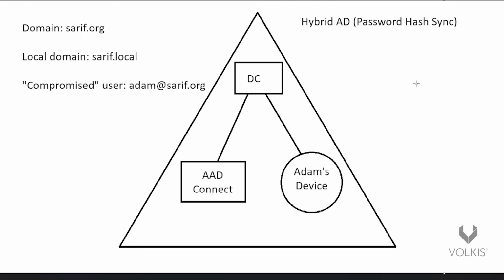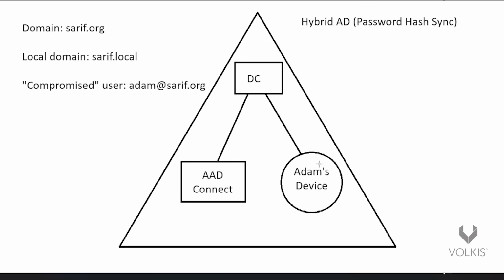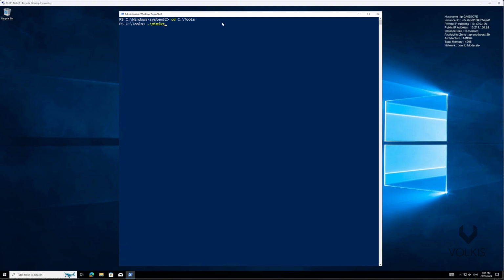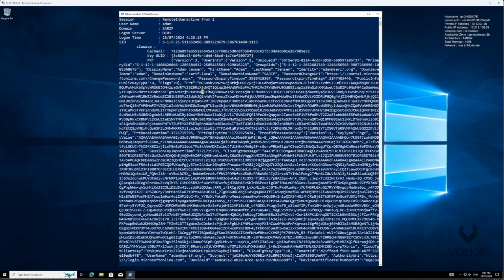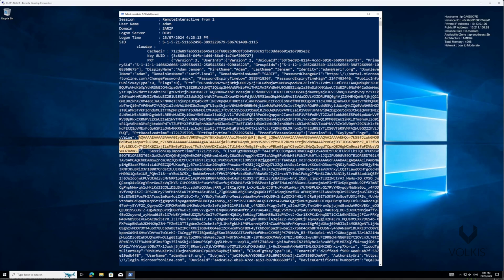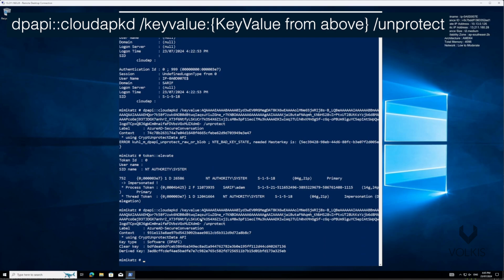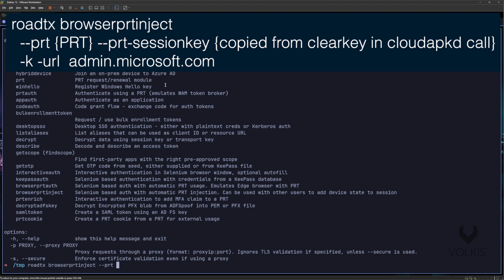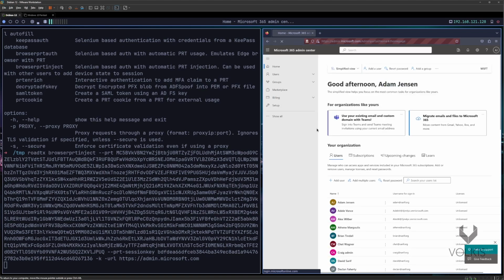Entra ID - Privilege Escalation through PRT stealing (part 1)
In this short series, we'll go over various techniques for elevating privileges from DA to GA and protections against such attacks.

In this video, we demonstrate what a PRT is and how it can be used for privesc.